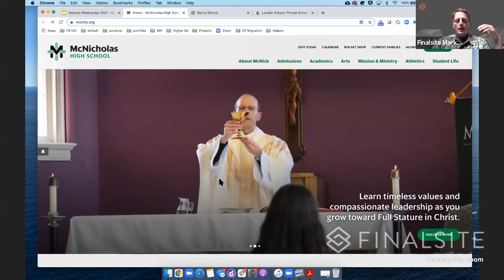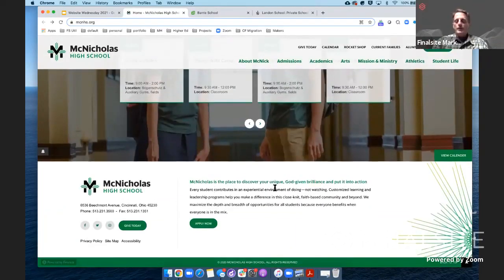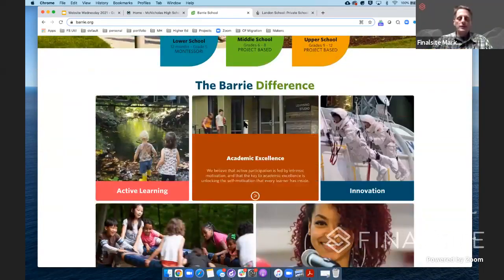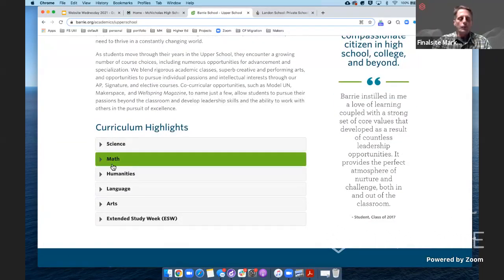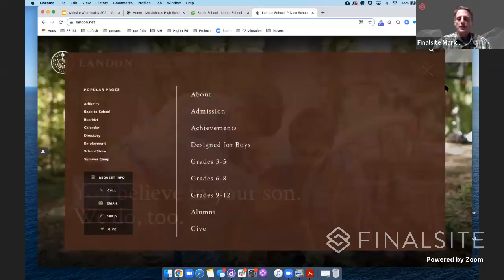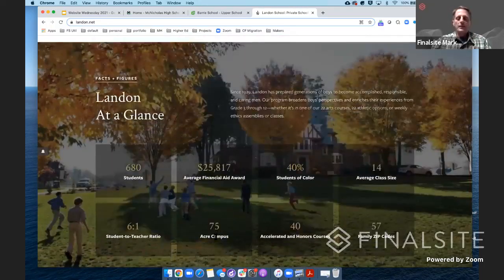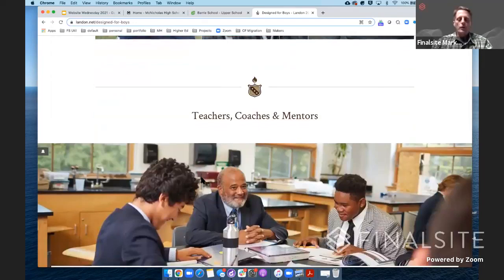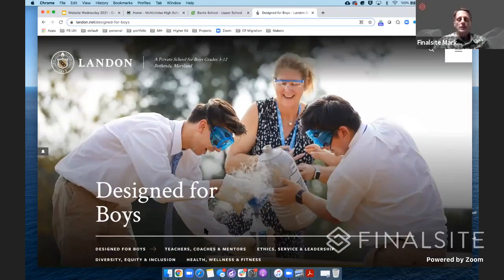Bring Out Your School's Identity in its Website Design | Finalsite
In today's episode of WebsiteWednesday, we sit down to chat with Finalsite's Chief Innovation Officer, Angelo Otterbein about the seamless website navigation, design, and messaging in the new site launches from

To learn more about Finalsite's website design process with schools around the world, head over

And to see how your school or district's website stacks up, request a free website report card